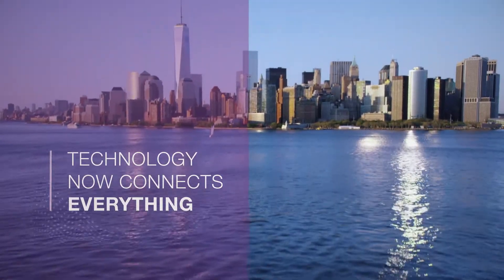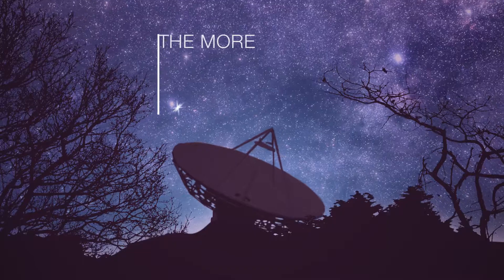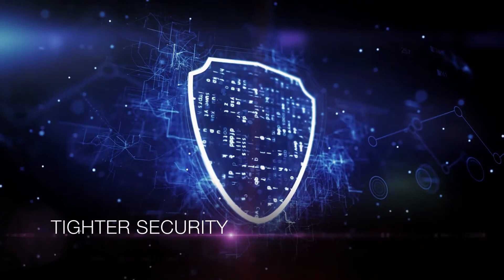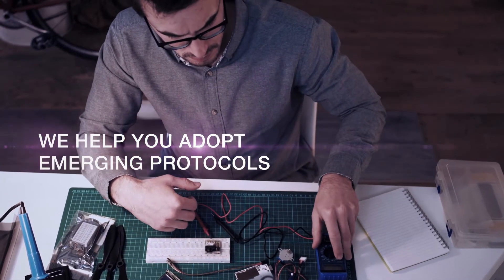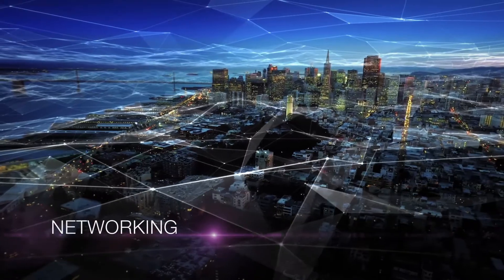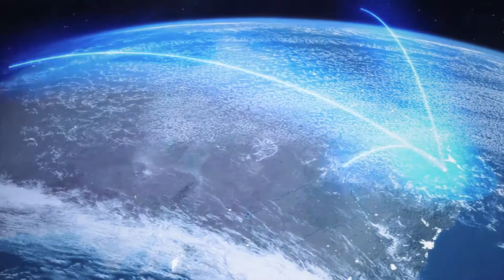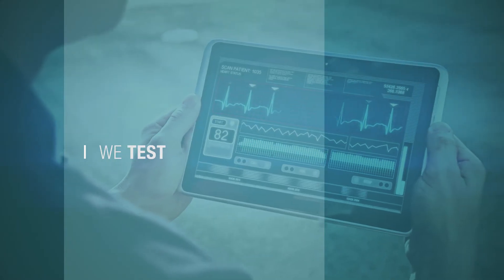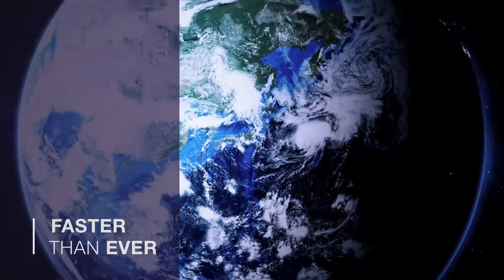With Keysight, You Dream, We Test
At  Keysight,  our  mission  is  to  accelerate  innovation  to  connect  and  secure  the  world.  See  how  we  are  achieving  this  goal  and  helping  you  realize  your  next  great  innovation.